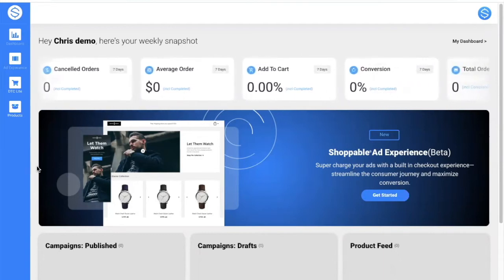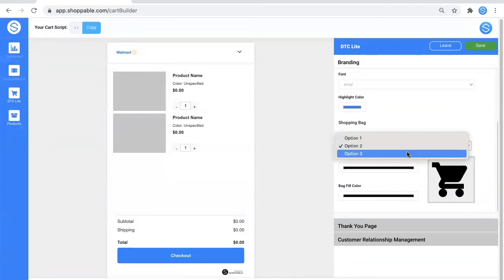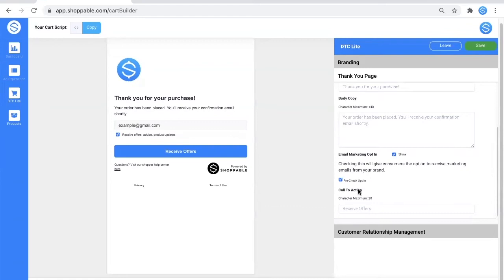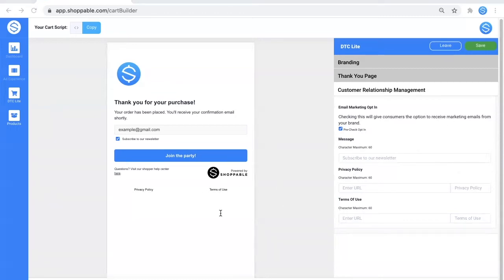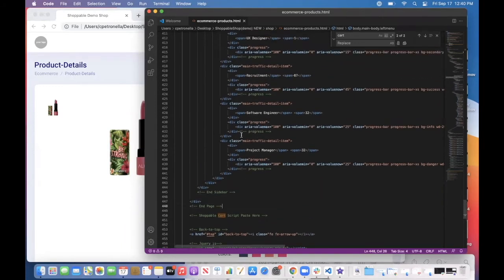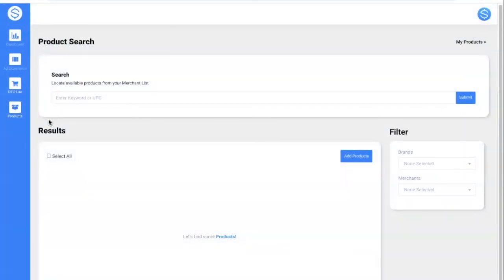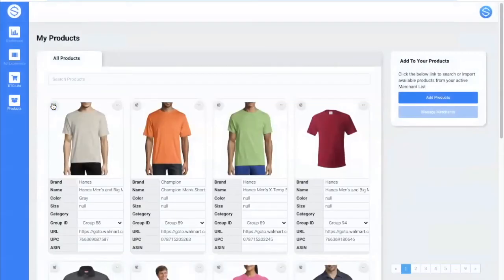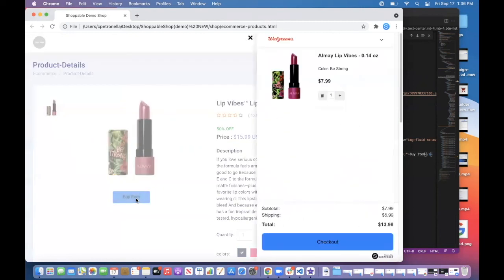Shoppable® DTC Lite™ Setup Demo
Now setup Shoppable® DTC Lite™ as fast as 12 minutes. Save money and time on resources with Shoppable's latest version, V5.
This is a quick tutorial video on how to set up Shoppable® DTC Lite™ V5. We'll go through how to find products to promote, add products to your site, how to integrate the side cart as well as integrate checkout on your site.